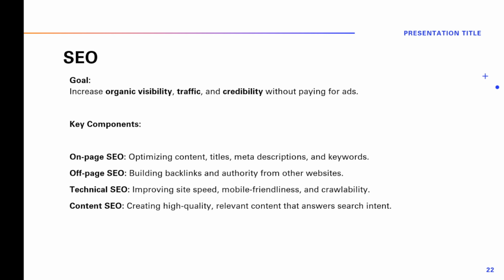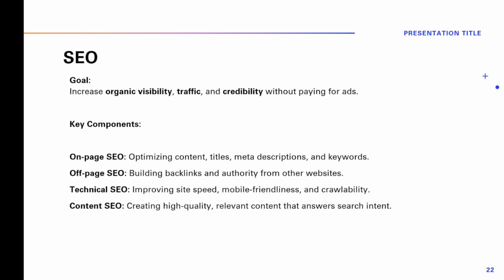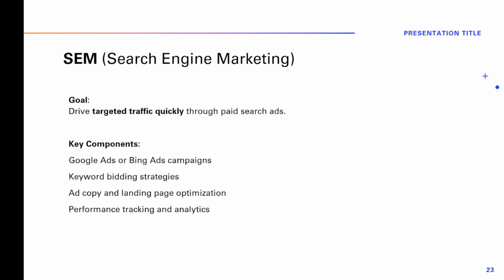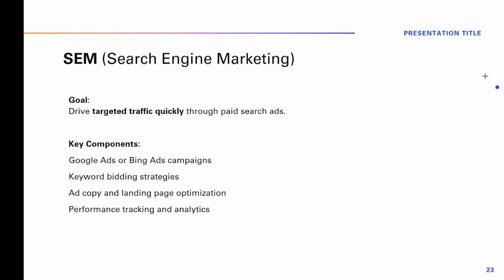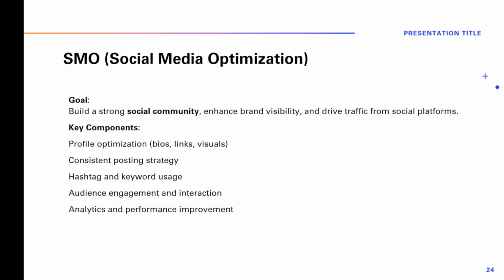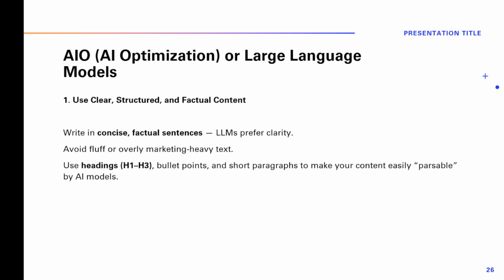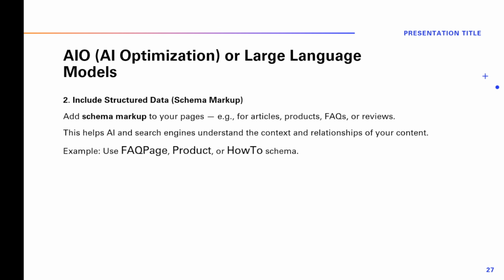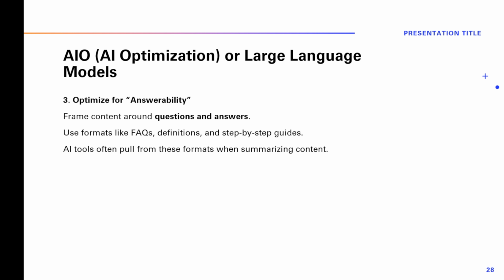SE-Hero: What is AIO, SEO, SEM, and SMO?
In this episode of Search Engine Hero, we break down four key concepts that shape the world of digital marketing — AIO, SEO, SEM, and SMO. These terms might sound similar, but each plays a unique role in how brands grow their online presence.

If you’ve ever wondered how businesses attract traffic, build visibility, and connect with audiences online, this video gives you the clarity you need — all explained in simple, beginner-friendly language.

💡 In this video, you’ll learn:

What AIO (AI Optimization) means and how it’s changing digital marketing

What SEO (Search Engine Optimization) is and how it drives organic growth

What SEM (Search Engine Marketing) means and how paid ads work

What SMO (Social Media Optimization) is and how it supports brand visibility

How all four work together to build a strong digital strategy

By the end of this video, you’ll understand how these tools connect and how to use them effectively to boost your online presence.